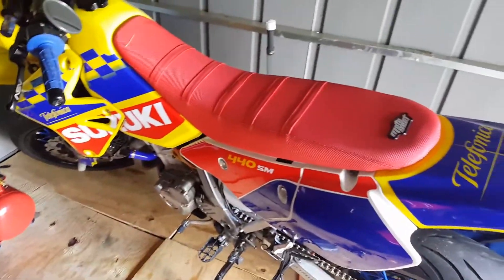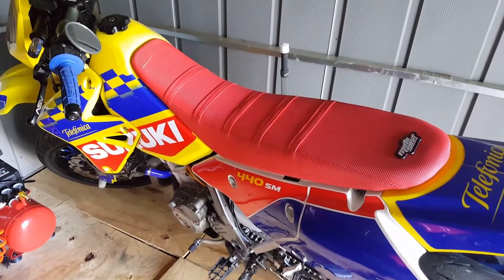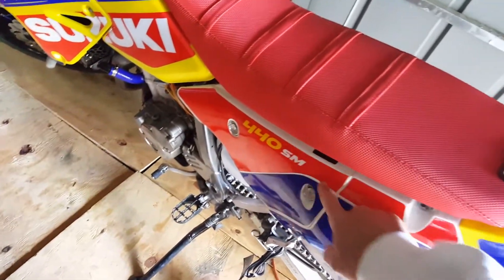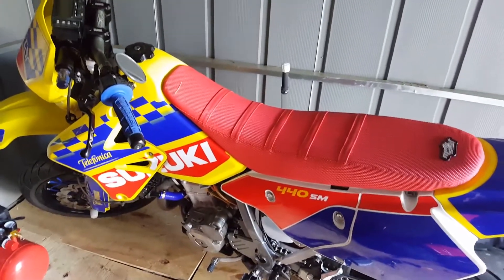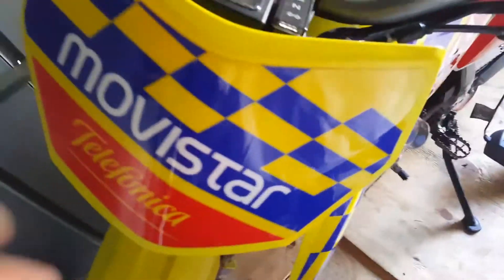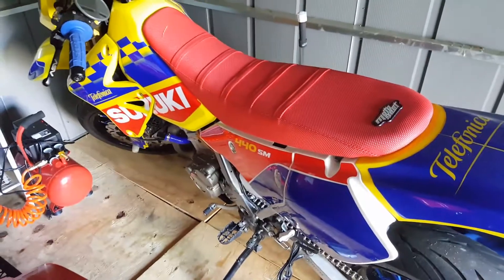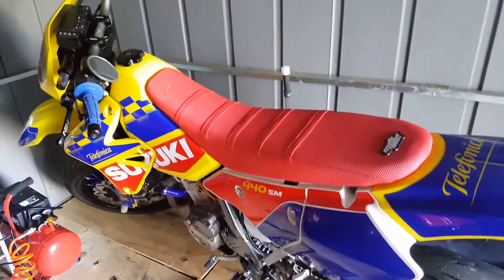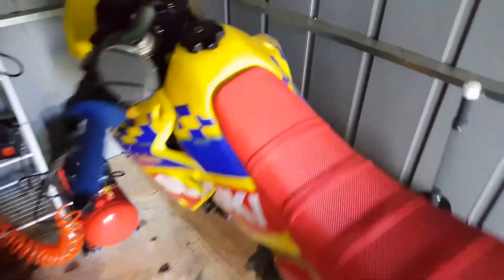Custom dirtbike graphics warning